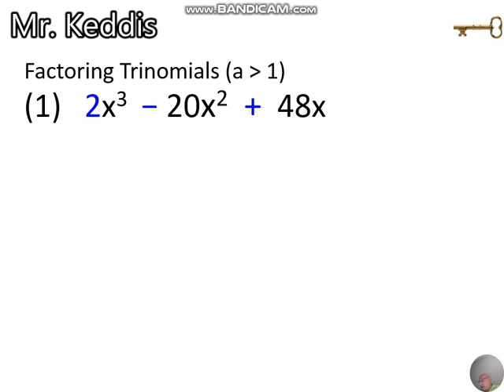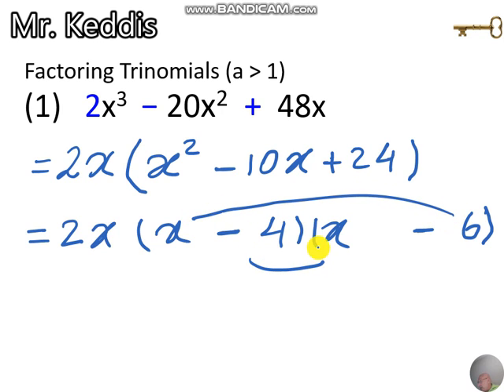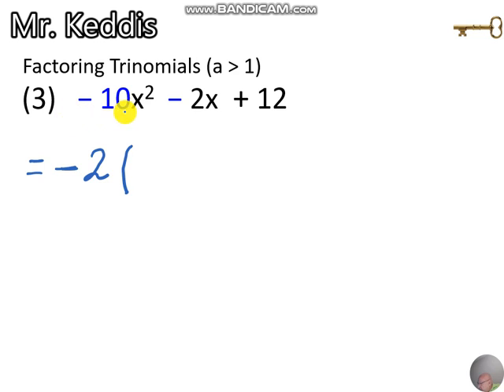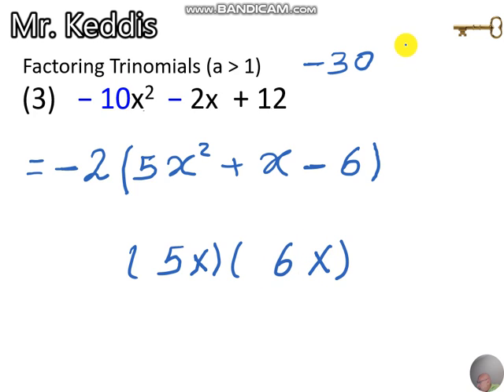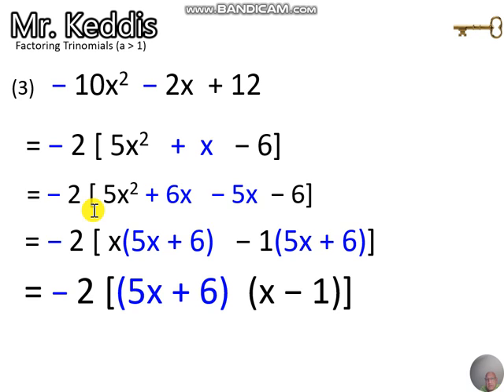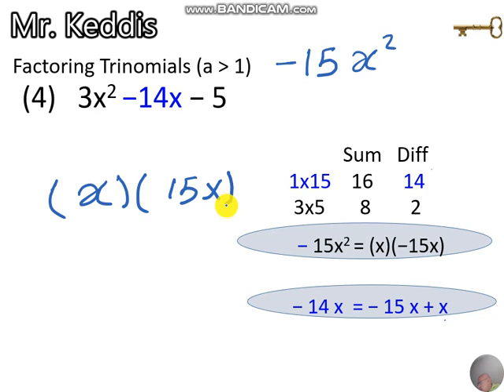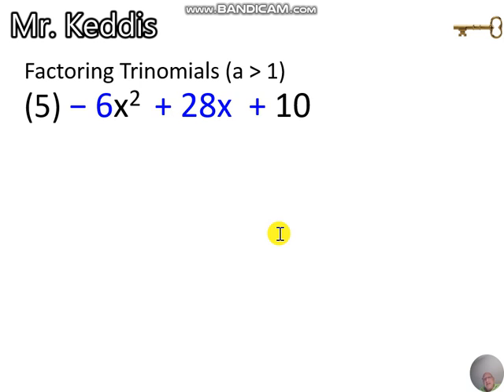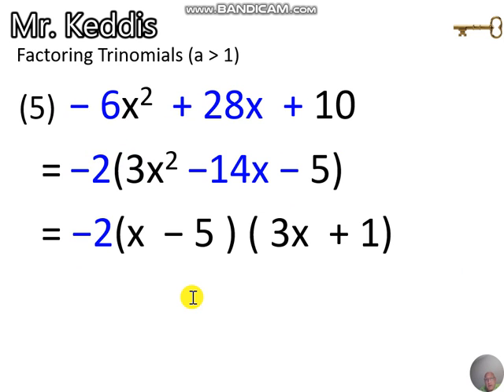(31) factoring trinomials when leading coefficient is not 1